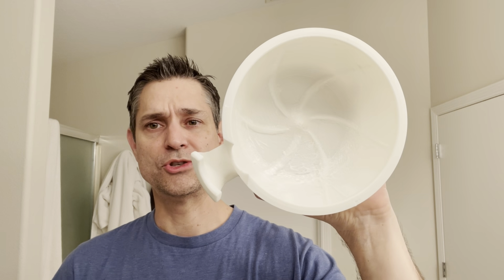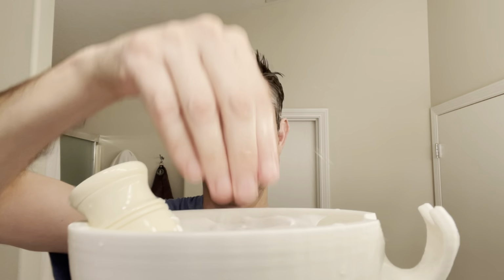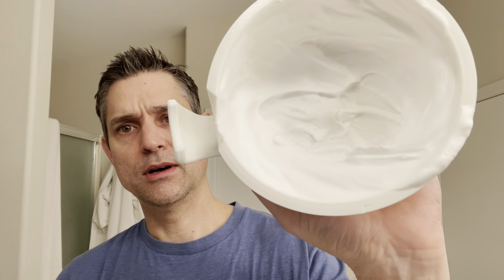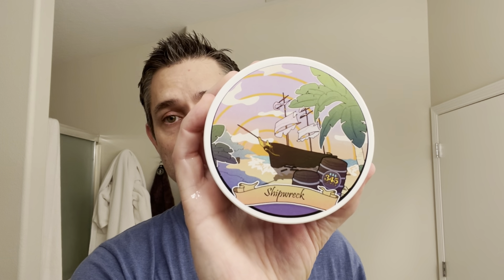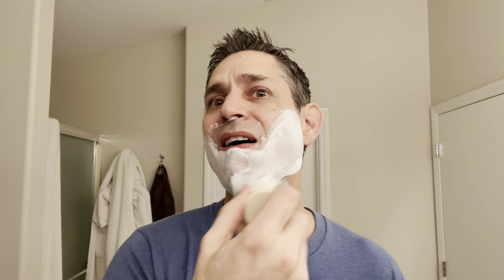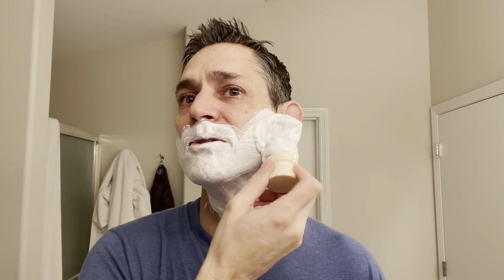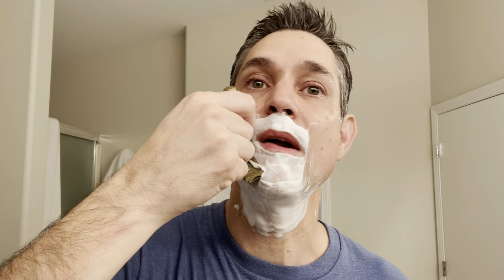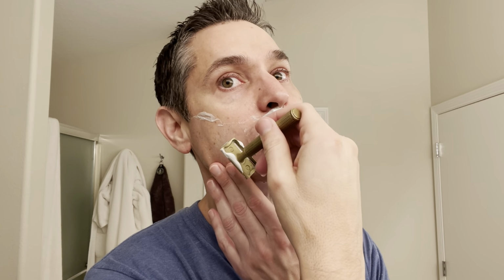345 Soap Shipwreck, DE Karve, Simpson T3 Trafalgar brush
345 Soap Shipwreck, DE Karve, Simpson T3 Trafalgar brush

Beautify Beauties Flairosol Hair...